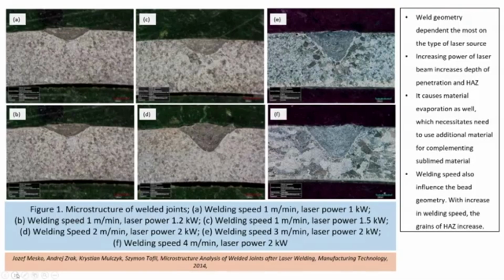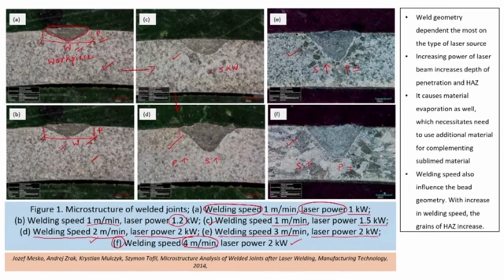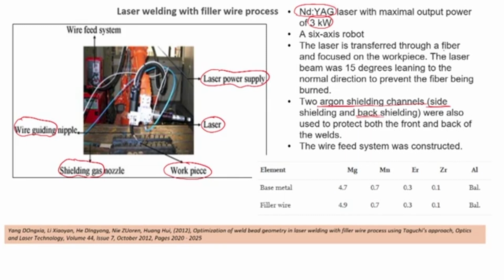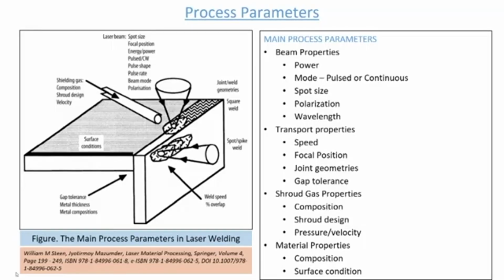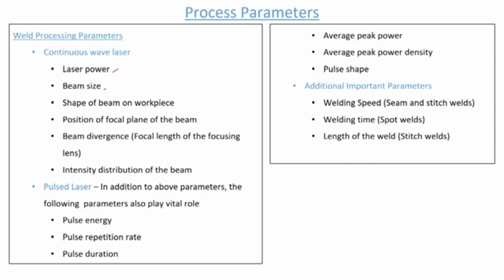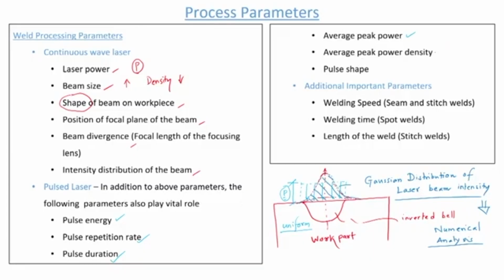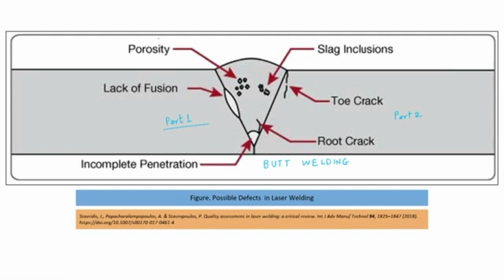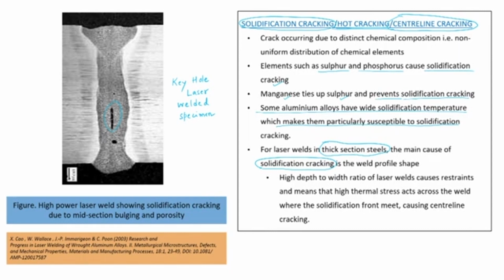Lec9:Effects of Process Parameters during Laser Welding & Study of Defects ..